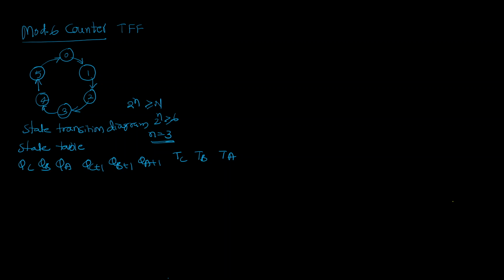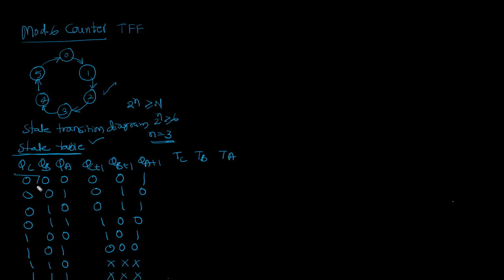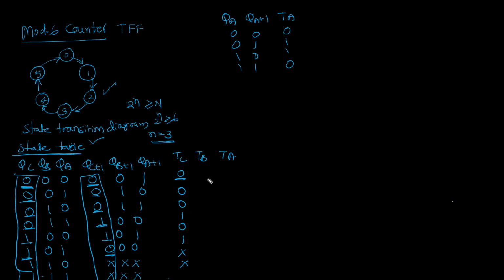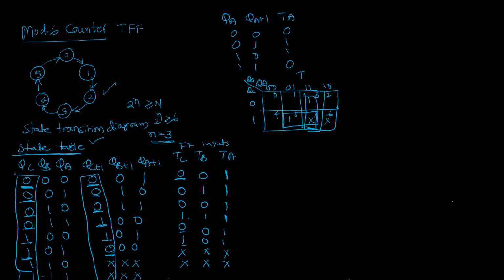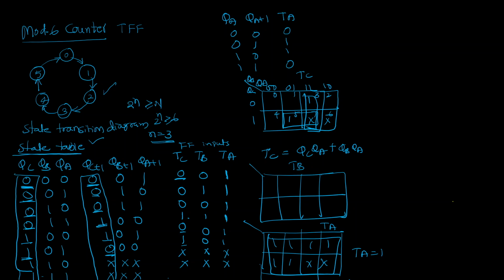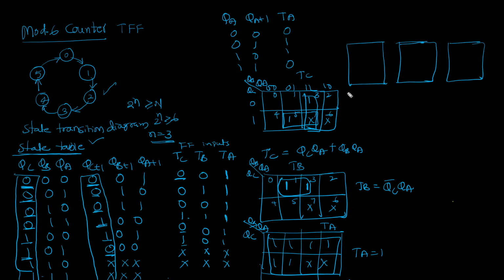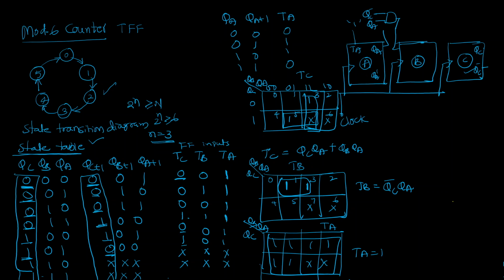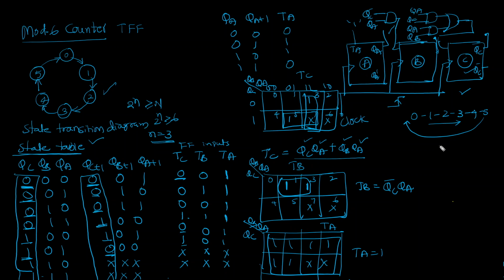Mod5_lect12:Mod-6 synchronous counter design using TFF